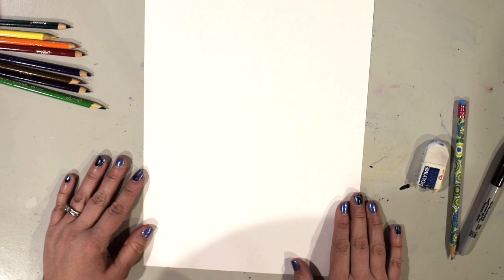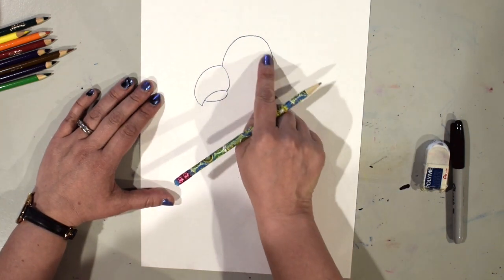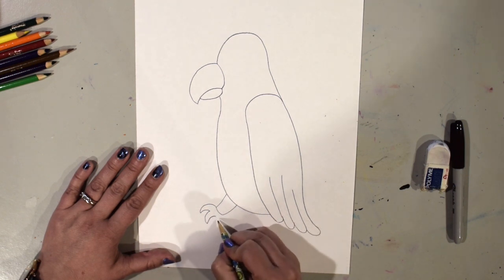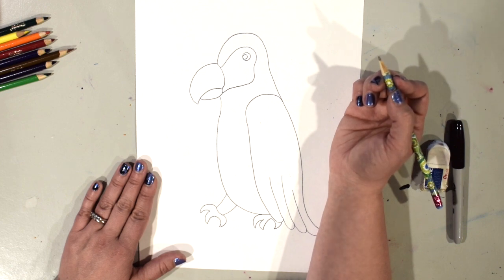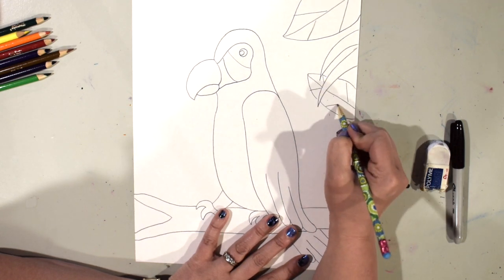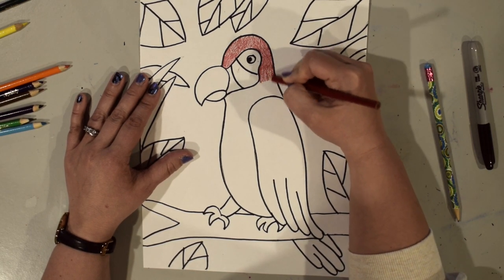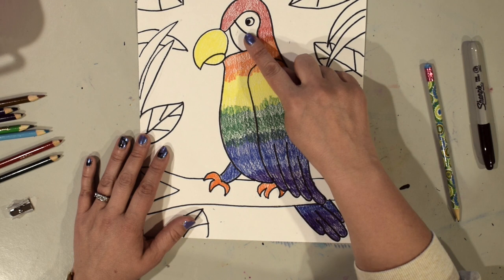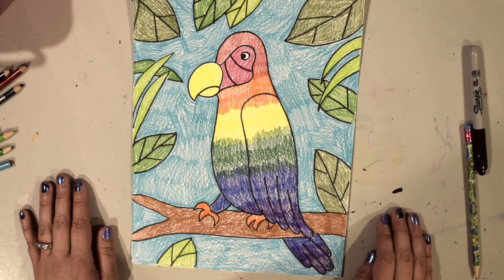Rainbow Parrot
This video shows kids how to draw a parrot and coloring it in using rainbow colors.